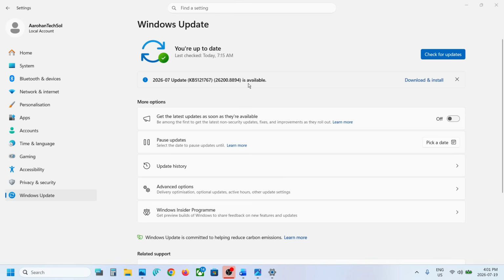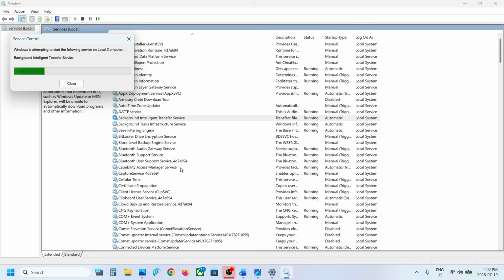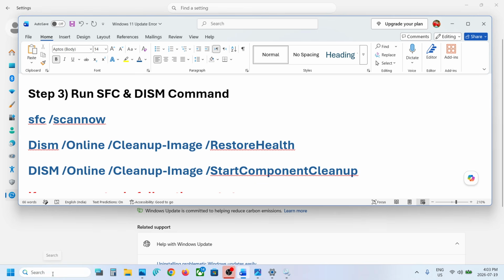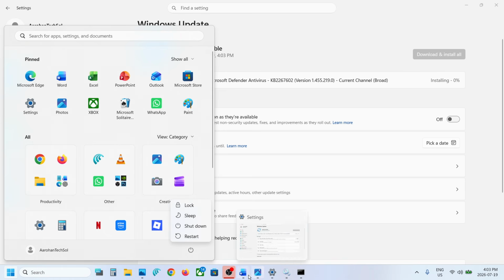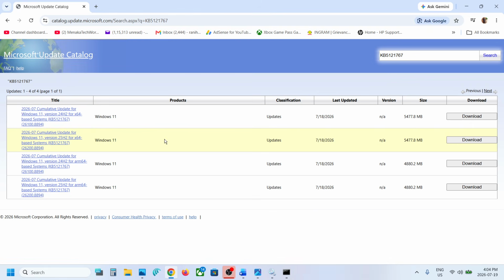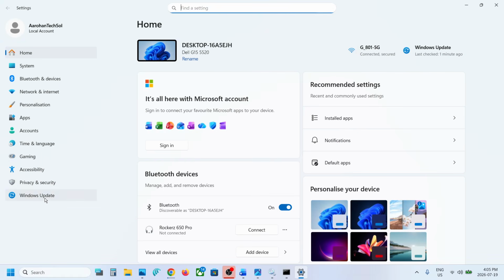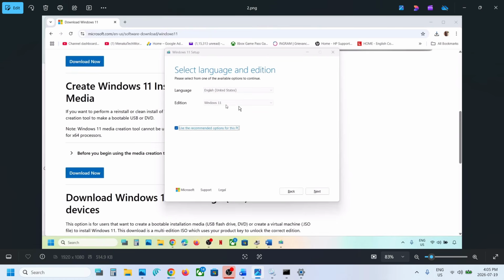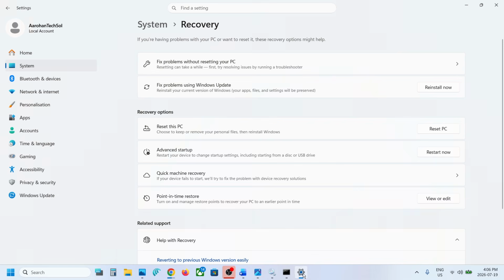Fix 2026-07 Update KB5121767 (OS Builds 26200.8894 and 26100.8894) Not Installing On Windows 11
How To Fix 2026-07 Update KB5121767 (OS Builds 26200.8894 and 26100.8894) Fail To Install, Fix Download/Install Error Code when Installing 2026-07 Update KB5121767 (OS Builds 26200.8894 and 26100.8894) On Windows 11, Fix Can't Update Windows 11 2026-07 Update KB5121767 (OS Builds 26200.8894 and 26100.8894)